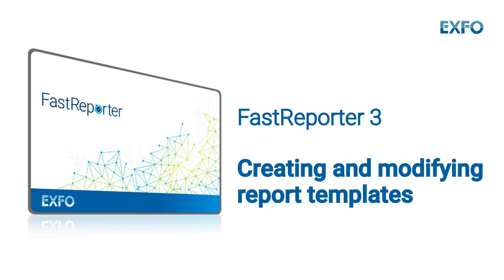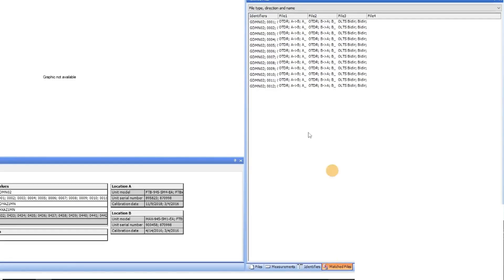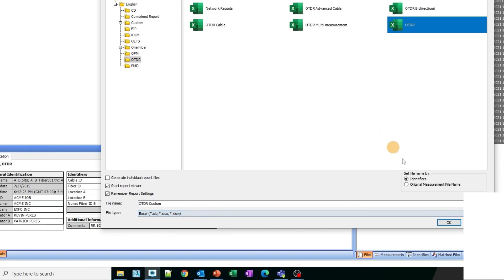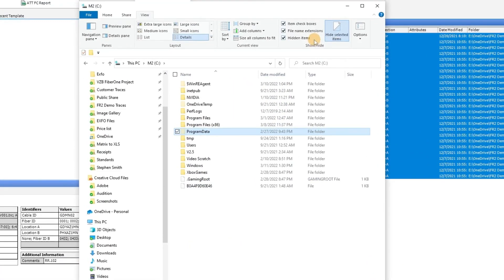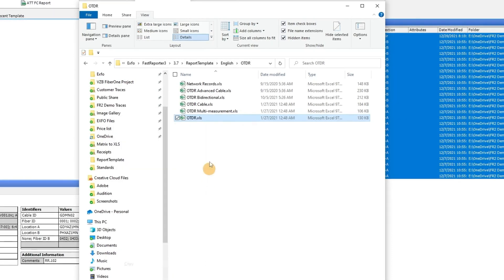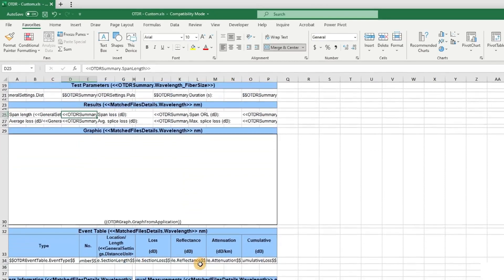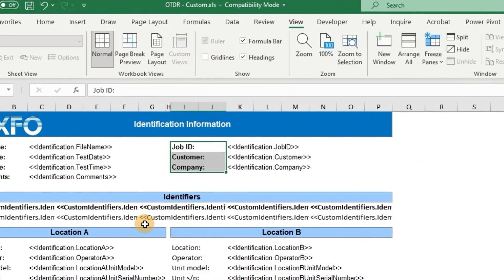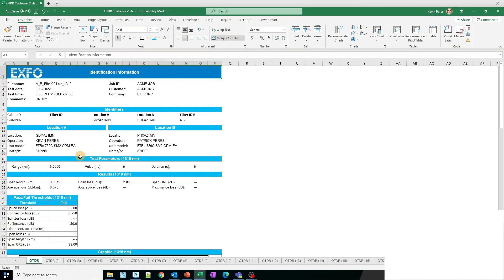Create and modify a FastReporter 3 Template | How-To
Learn how to create and modify templates in EXFO's FastReporter3 software in this comprehensive tutorial.

FastReporter 3 is a powerful reporting tool that enables you to design customized reports for multiple test files, giving them a polished and professional appearance.

This step-by-step guide will walk you through personalizing a report template using FastReporter. From selecting files and categories to adjusting colors, fonts, and logos, you'll master the art of template customization.

Follow along to enhance your reporting capabilities and create visually appealing, branded reports effortlessly. Don't miss out on this opportunity to elevate your reporting game with FastReporter3!

TIMESTAMPS
0:00 Intro
0:20 Find the suitable report template
1:36 Create a duplicate
3:12 Customize your report
3:52 Save it